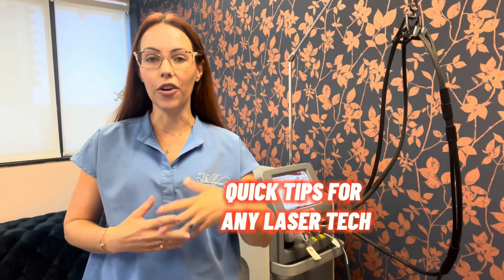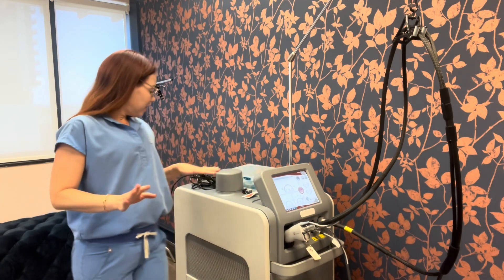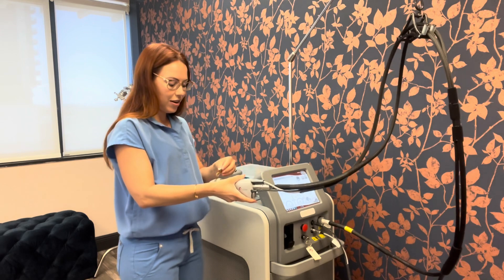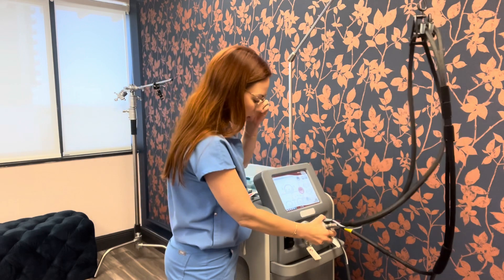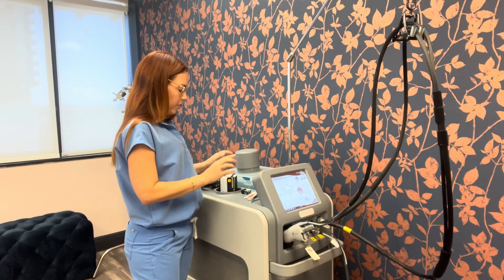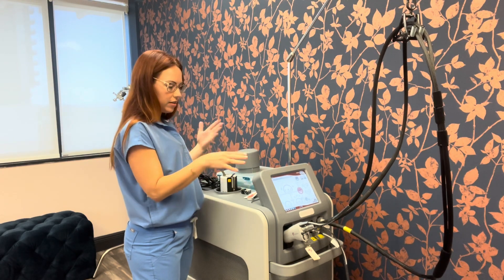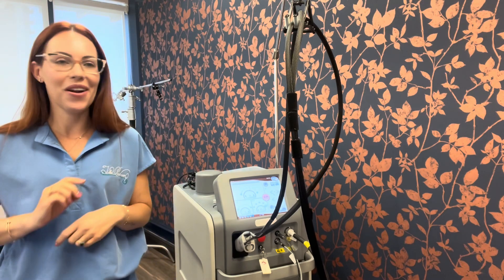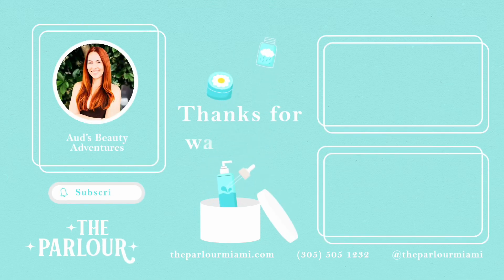BECOME A LASER HAIR REMOVAL MASTER | EXPERT TRAINING TIPS USING THE CANDELA GENTLEMAX PRO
Hi Laser Techs!

Today's video is just a quick list of tips I've come up with to save you some time and stress. I've been doing laser for about 18 years now and I've learned these things little by little. I wish I had someone to tell me these things all those years ago. It would have saved me those stressed out calls to support while I had a client on the table or from having to end a session short because they were closed on a Saturday!

I've worked with a few different lasers in my career (Lumenis, Cutera, etc) but  the Candela GentleMax Pro has been my favorite. I purchased this laser back in 2018 when I upgraded from the Candela GentleYAG.

I hope these tips will save you some stress and aggravation when treating clients for laser hair removal. I also use this machine for laser skin rejuvenation (which I have dubbed the PureYAG Radiance since they really don't have a marketed name for it). When I used the Cutera laser at my last job, I loved that they had an actual marketed name for this treatment which clients recognized and searched for. I think it's a shame that the Candela version is actually better but has no marketing to back it so I made up a name for it. Maybe some other laser techs will join me in the journey to name this treatment for a multi-million (or probably billion) $ company that refuses to spend money on advertising!

XO,

Audrey

Link for fume extractor